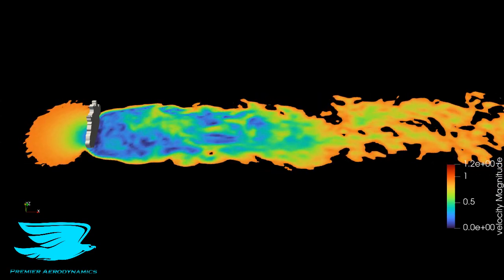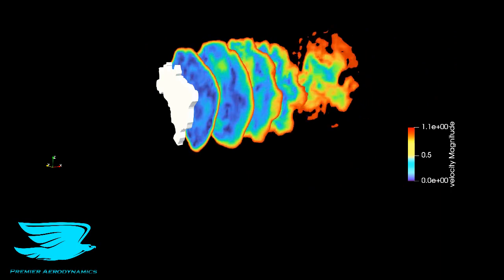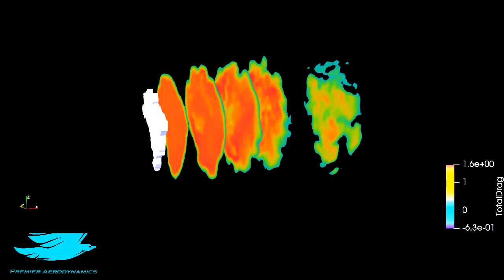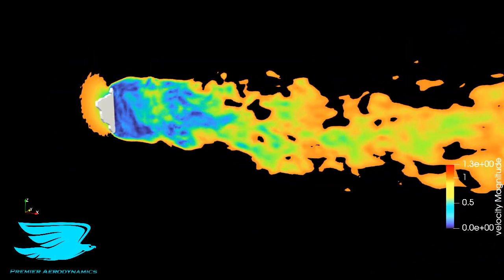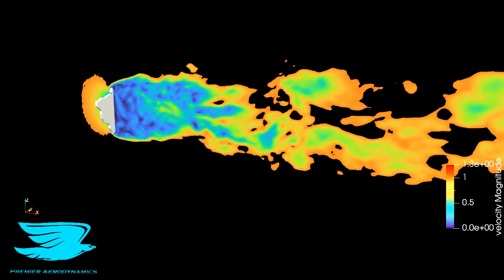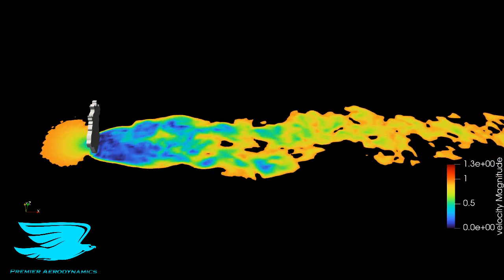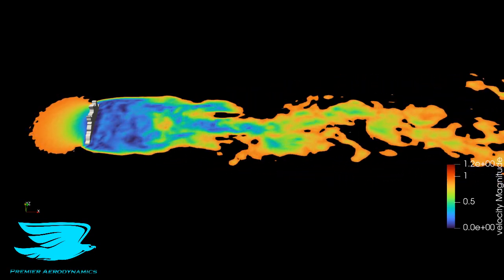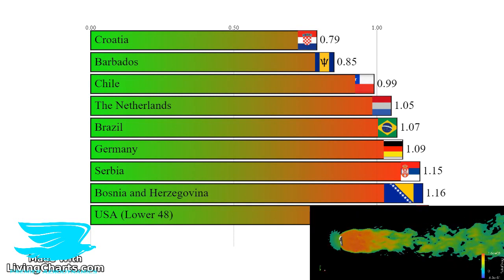Should Brazilians Be Ashamed Of Brazil's Aerodynamics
Brazil has lots to be proud of, but is its aerodynamics one of them? Can Brazilians hold their heads high about how much, or how little, drag their country produces?